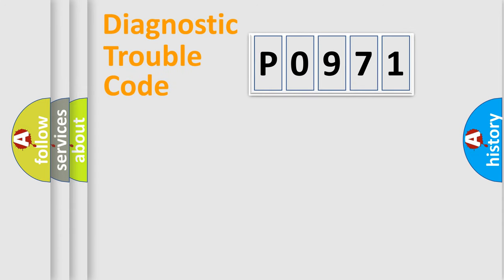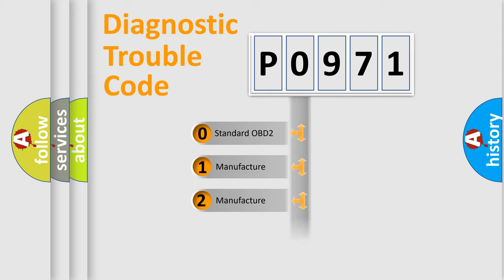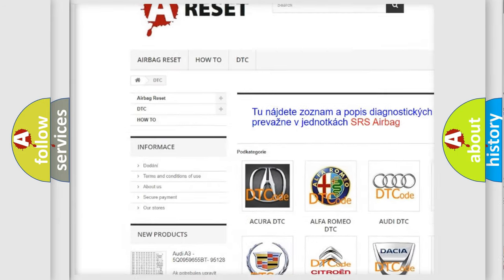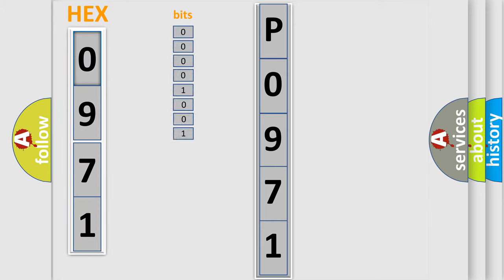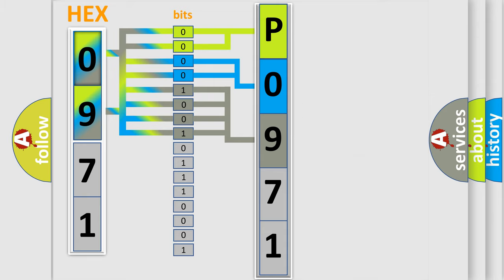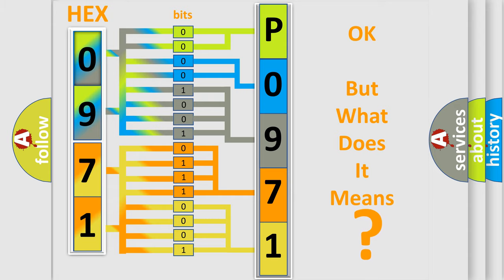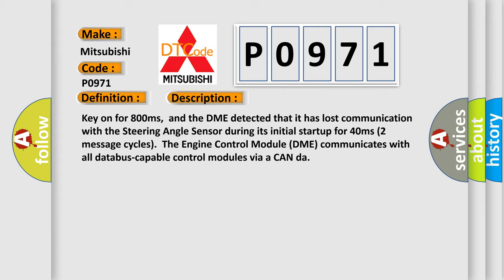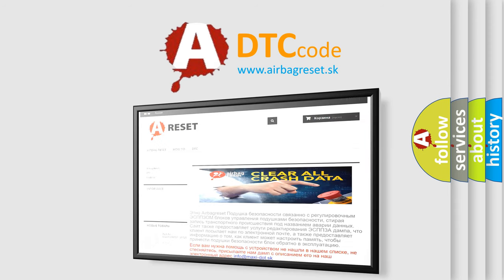DTC Mitsubishi P0971 Short Explanation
Contents:
0:21 Basic DTC analysis according to OBD2 protocol standard.
1:48 Insight into programming
2:58 A diagnostically understandable description of the Diagnostic Trouble Code
3:05 Basic error definition

Make:
Mitsubishi
Code:
P0971
Definition:
Lost Communication With Steering Angle Sensor Module
Description: